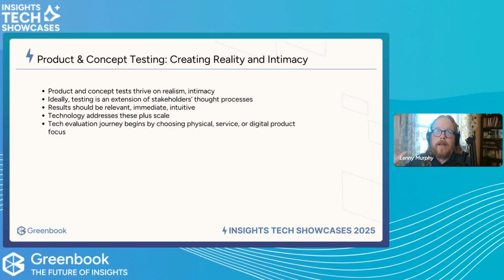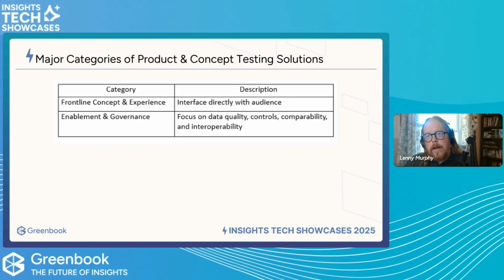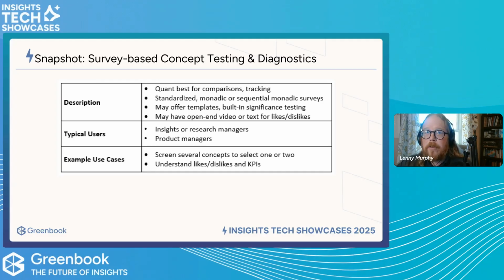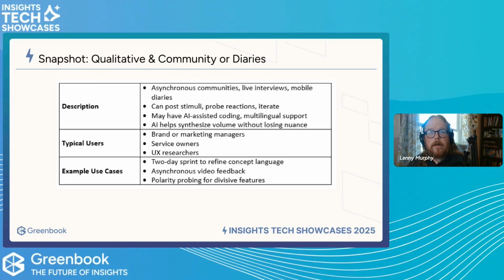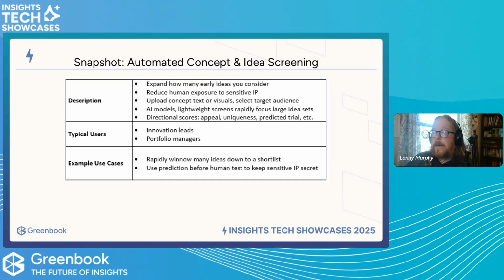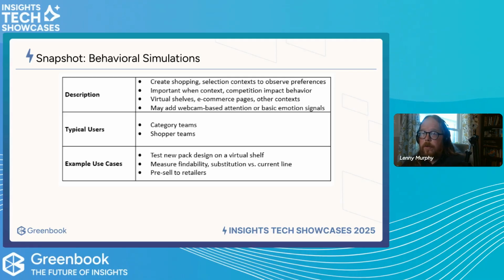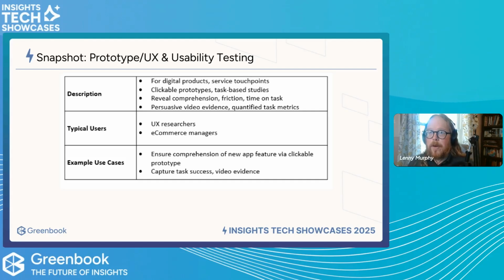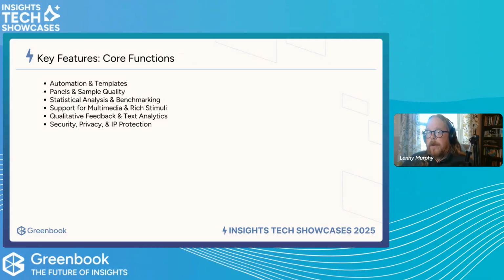Greenbook's Guide to Product and Concept Testing Technology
• Product and concept testing technology overview
• Types of solutions
• Key features
• Next frontiers
• Other considerations when shopping for technology